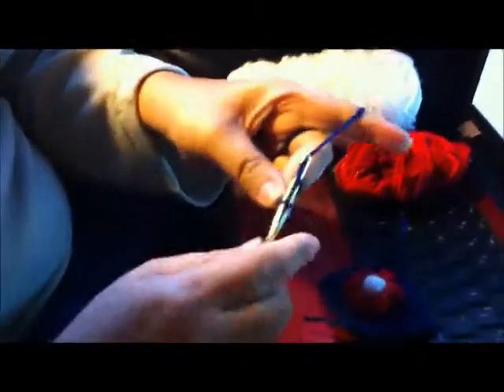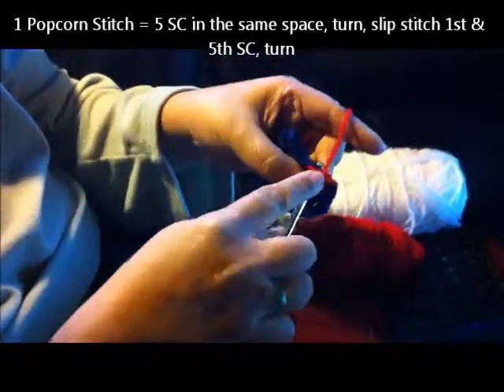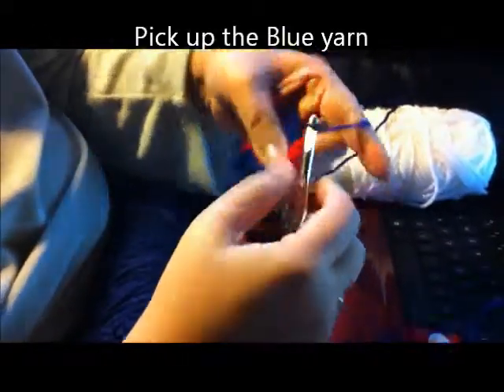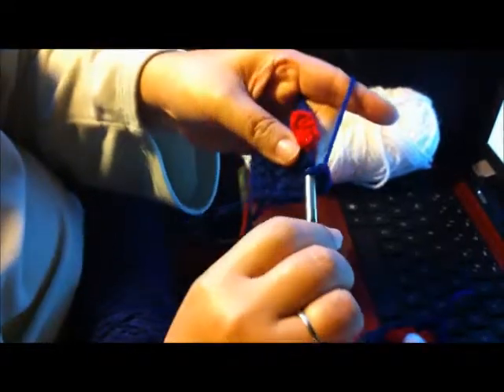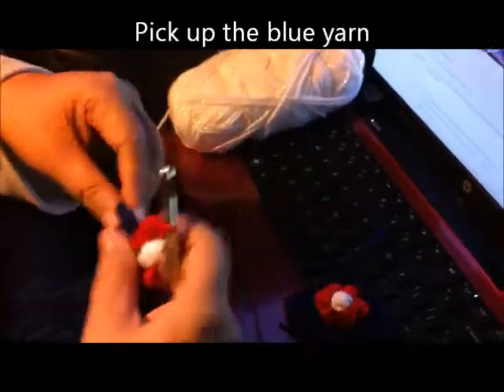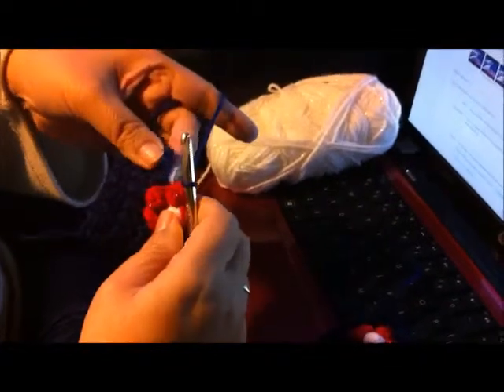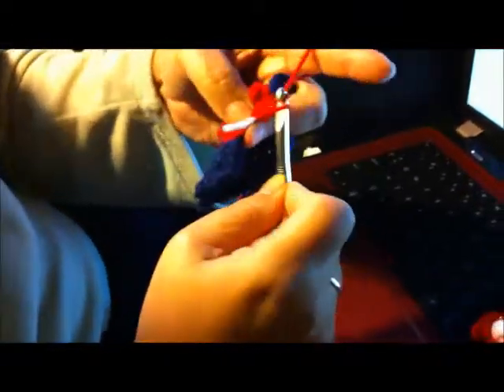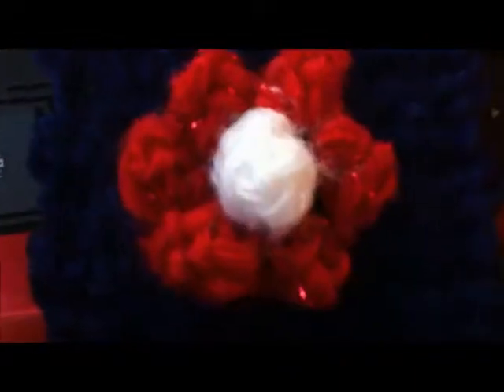Crochet popcorn flower square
This is a small sized crochet square with a popcorn stitch flower in the middle that was designed by me.